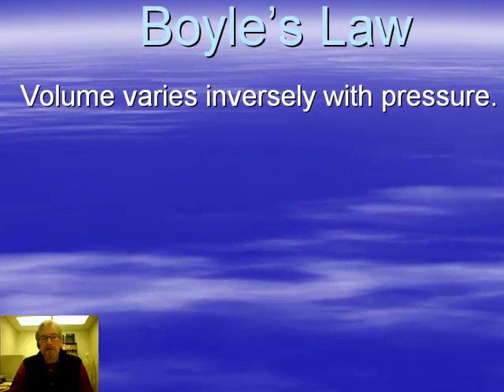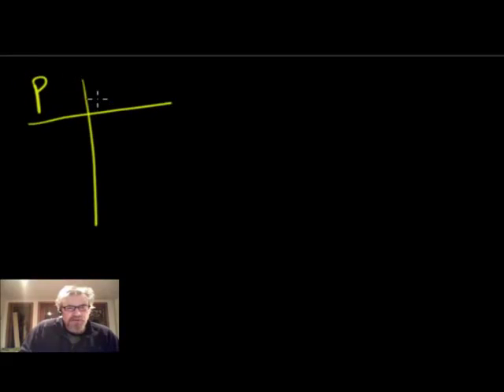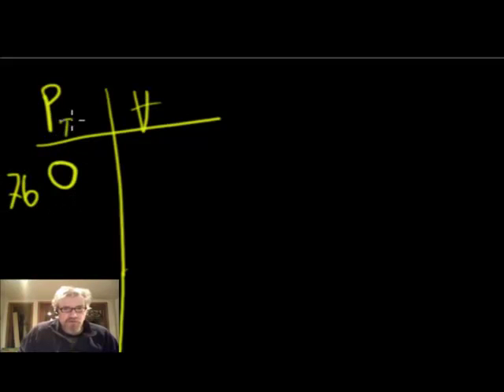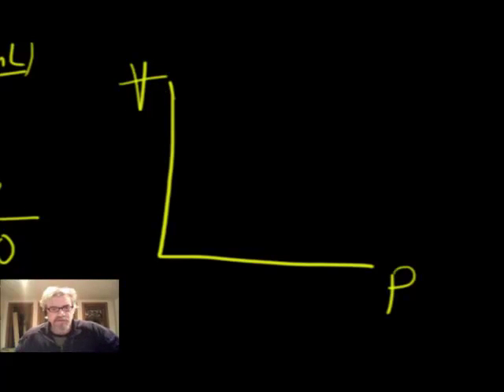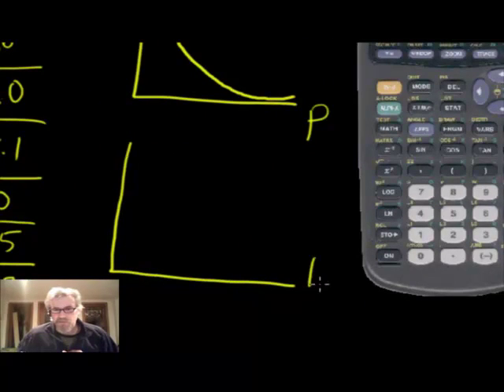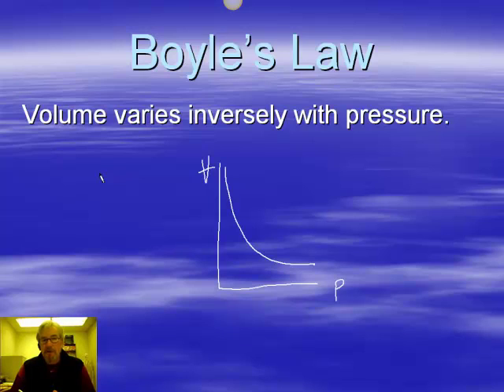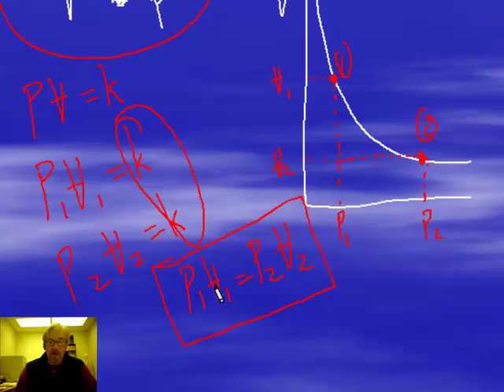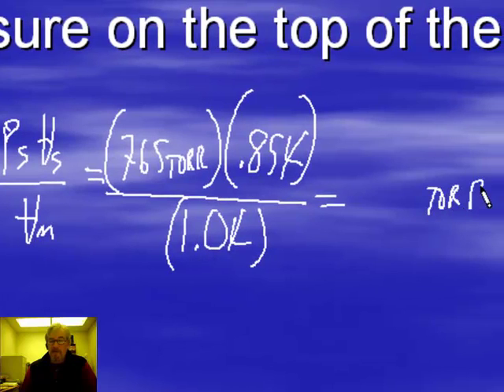boyles law mini.mp4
A video about Boyle's Law just for Mr. Burger